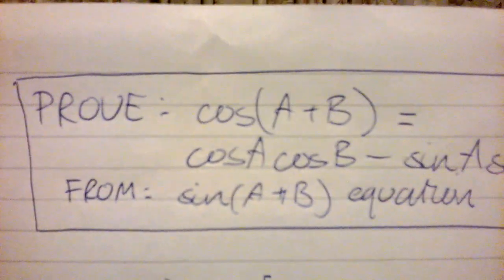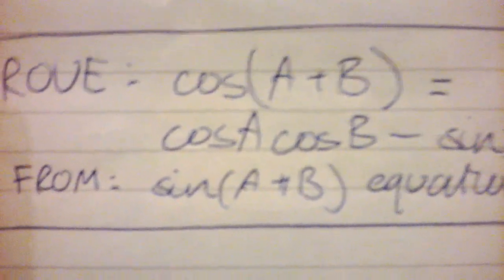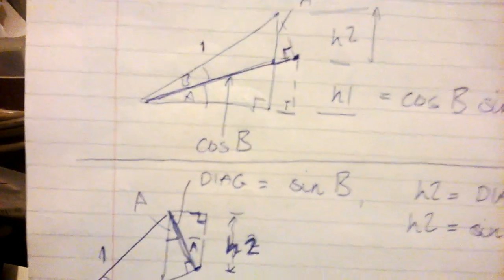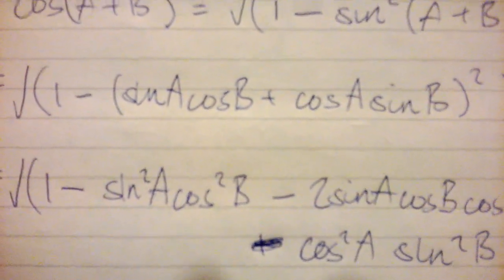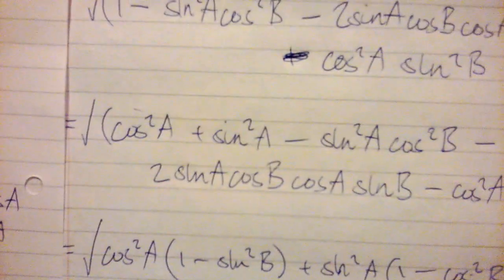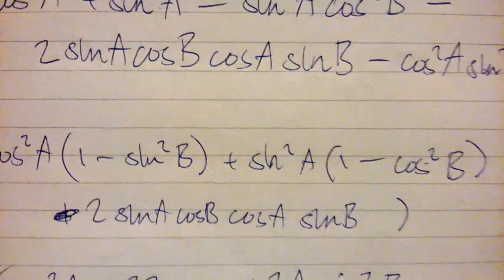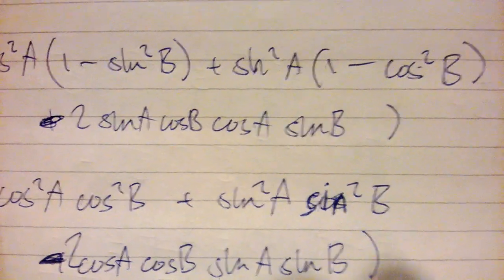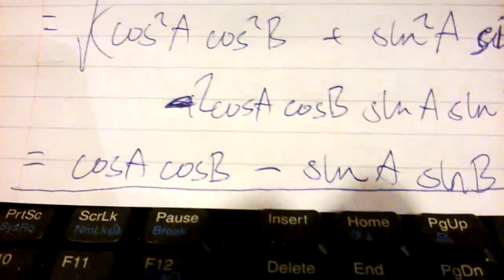Prove cos(A+B) = cosAcosB - sinAsinB. Thanks for watching.